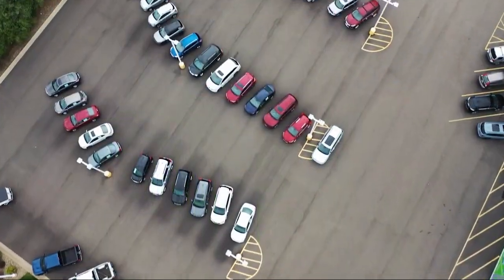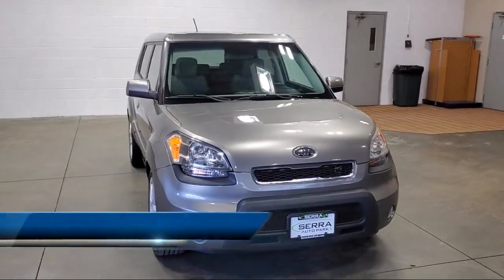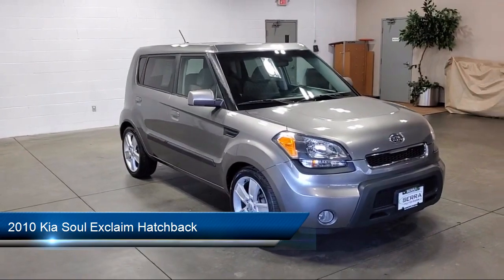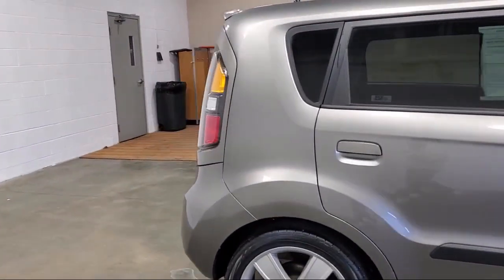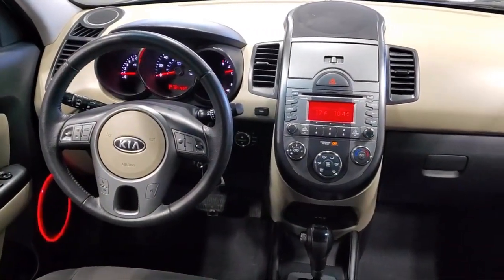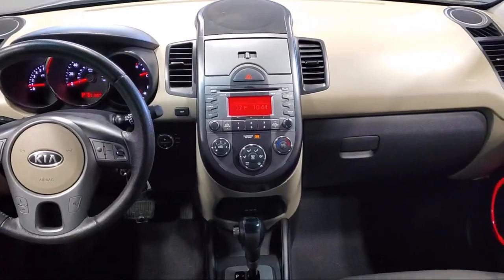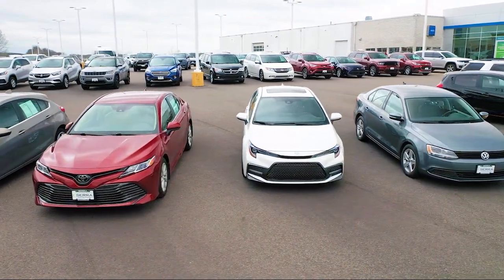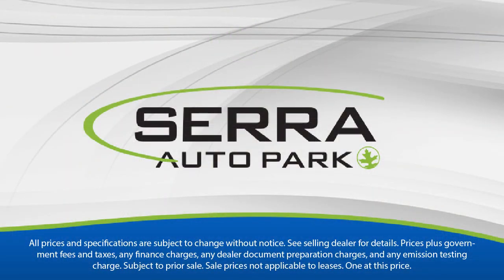2010 Kia Soul Exclaim Hatchback Akron Canton Wadsworth Cuyahoga Falls Green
2010 Kia Soul Exclaim Hatchback Stock Number: S12321MM Vin:KNDJT2A27A7177354.